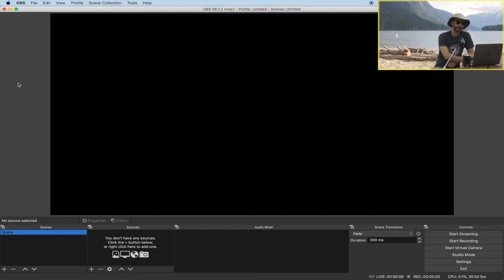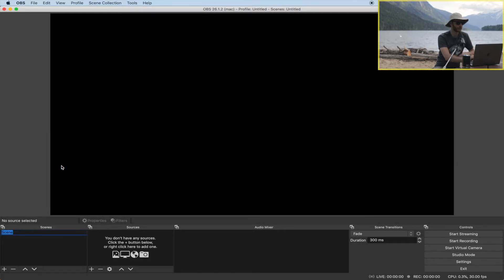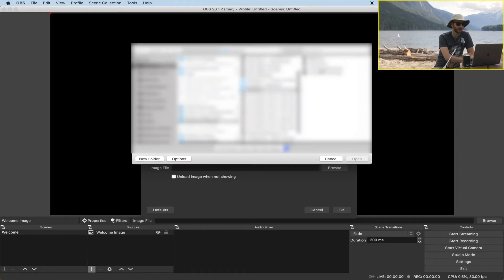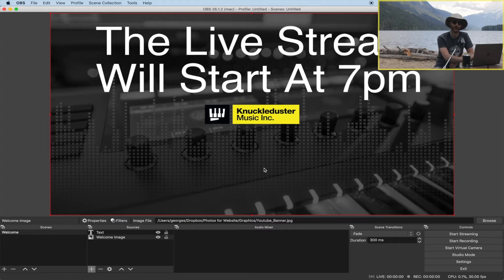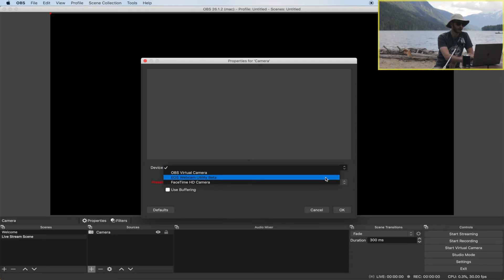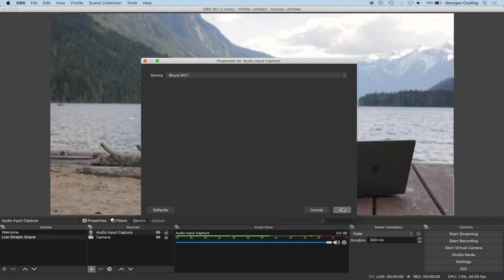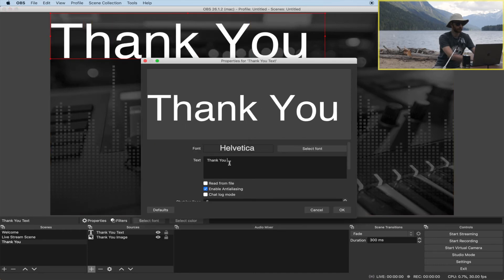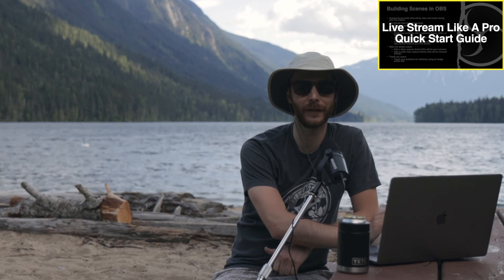Create A Simple 3 Scene Streaming Setup In OBS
►► Download my free Live Stream Like A Pro Quick Start Guide

In this video I'm going to show you a simple and easy way to create a 3 scene setup for your live stream shows using OBS. This is an easy way to help improve the look and feel of your live stream shows. 1) We'll create a Welcome scene to greet your viewers when they first log on to your live stream show. 2) We'll create our actual Live Stream scene which will include our audio and video devices for our live stream. 3) We'll create a Thank You scene to thank our audience for watching the live stream.

TIMECODES:
00:00 Intro
00:26 What Are Scenes?
01:07 Welcome Scene
03:31 Live Stream Scene
05:31 Thank You Scene
06:43 Recap